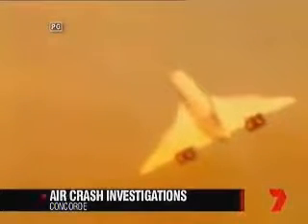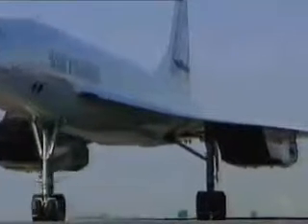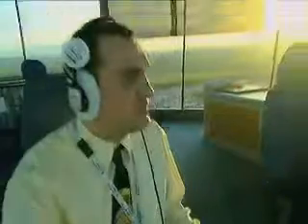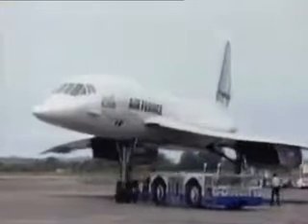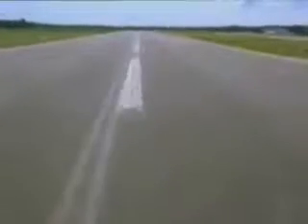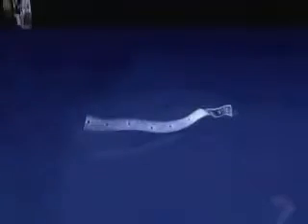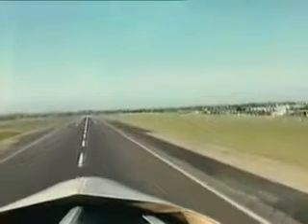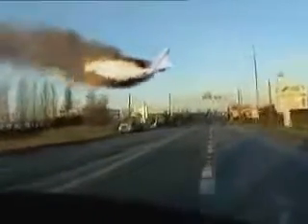Air Crash Documentary HD - Air France Concorde CRASH